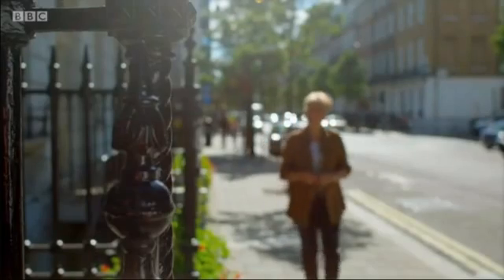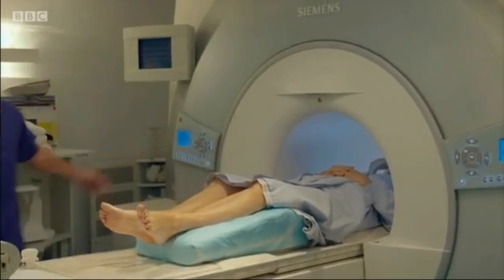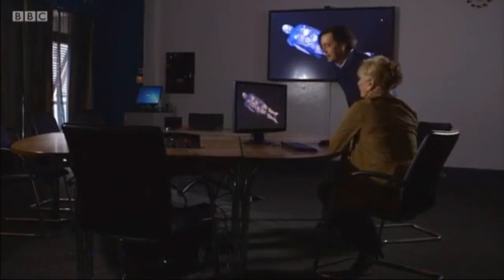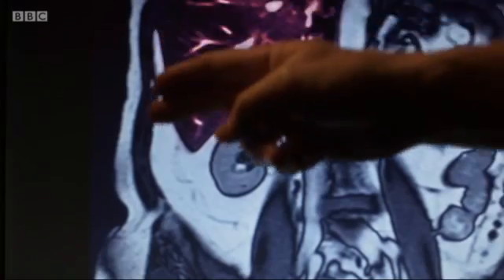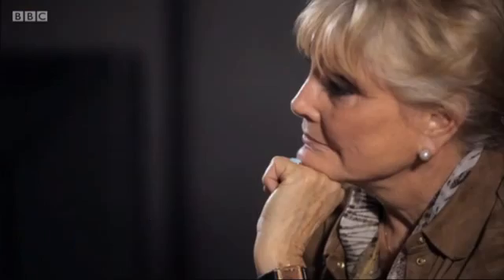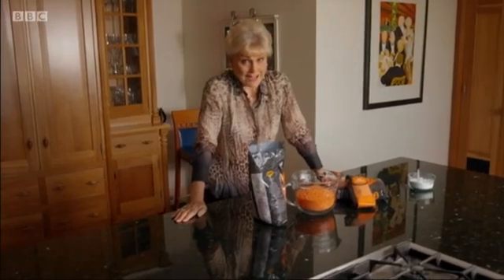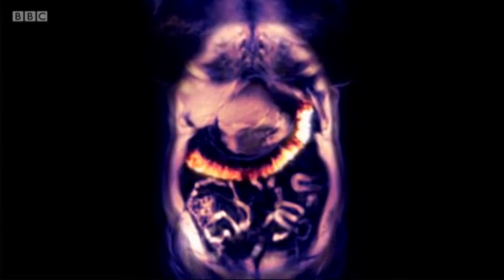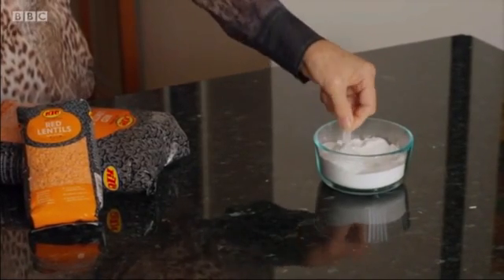Benefits of Inulin for Fat Loss | As Seen in How to Stay Young with Angela Rippon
Inulin and FructoOligoSaccharides (FOS) are soluble prebiotic fibers that promote gut and overall health through their fermentation by gut flora, to yield important metabolites, including lactic acid and the short chain fatty acids acetate, propionate and butyrate.

These metabolites help to maintain proper pH in the gut, discourage the growth of unfriendly bacteria, reduce the absorption of toxic ammonia and positively affect bone health by increasing the bioavailability of dietary calcium. Moreover, acetate, propionate and butyrate promote the integrity of the intestinal cells lining the colon and promote healthy lipid metabolism.

Orafti Synergy1 delivers both long-chain and short-chain saccharides to the gut,optimizing the growth of beneficial bacteria.

Inulin is not digested or absorbed in the stomach. It goes to the bowels where bacteria are able to use it to grow. It supports the growth of a special kind of bacteria that are associated with improving bowel function and general health. Inulin decreases the body's ability to make certain kinds of fats.

The addition of Inulin to the diet has been show to help reduce the absorption of fat by up to 50%, this is thought to be due to the action of inulin and fibre has on the gut bacteria helping to develop colonies of healthy gut flora specifically Bifidum bacteria which helps encourage better digestion and elimination of fats.